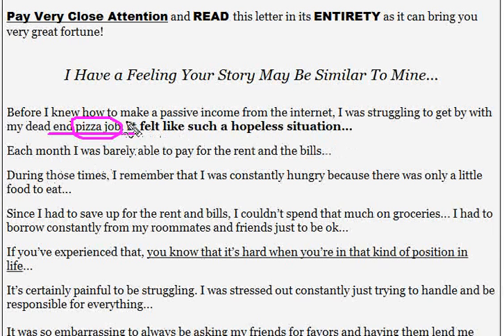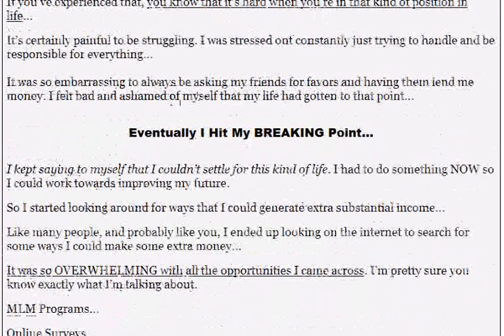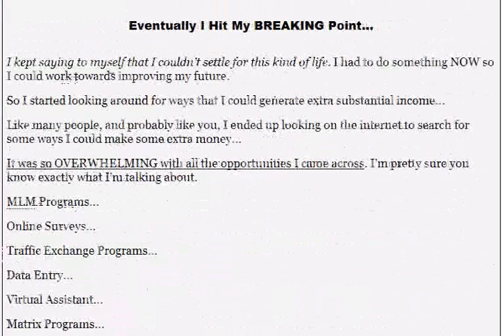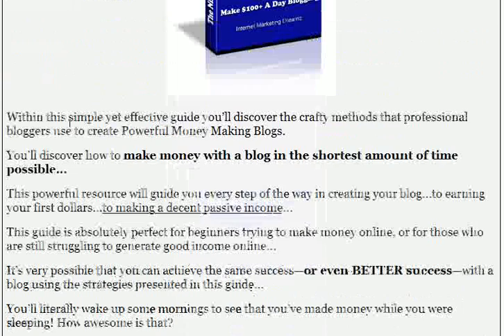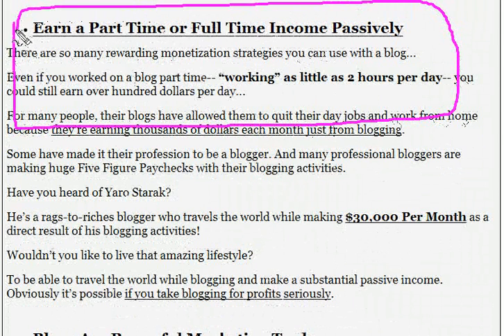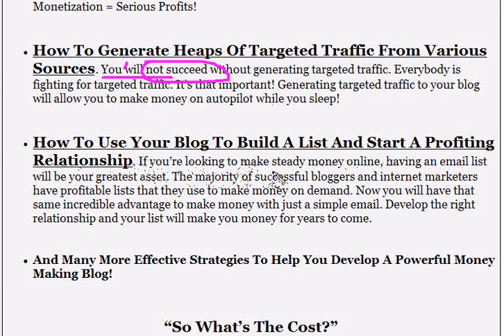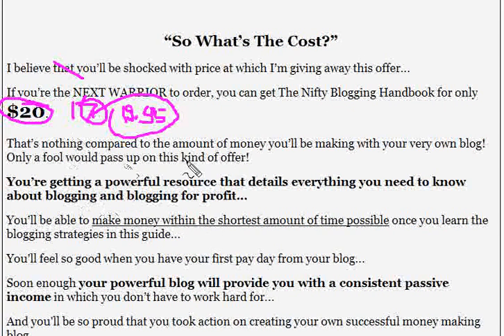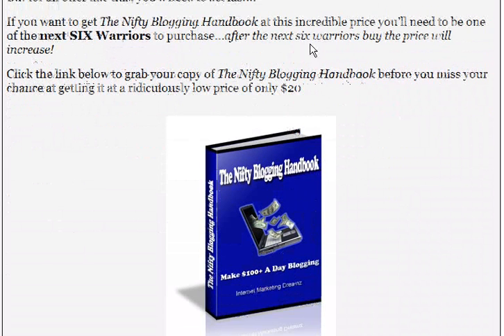Copywriting Critique for a "blogging product" salesletter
This is a short critique of a "how to become a blogger" sales letter.